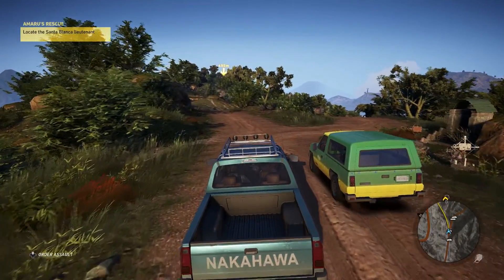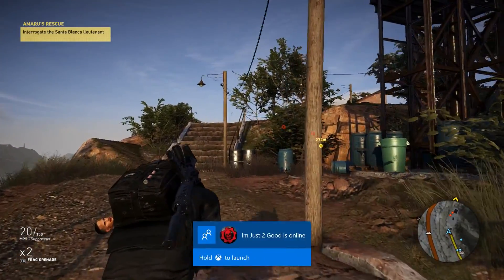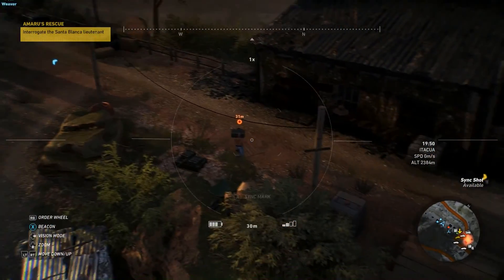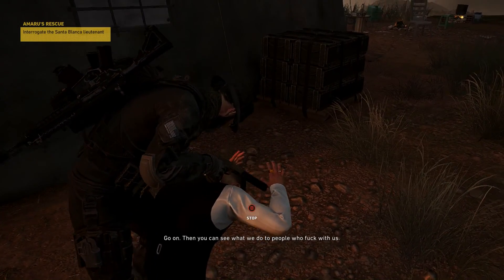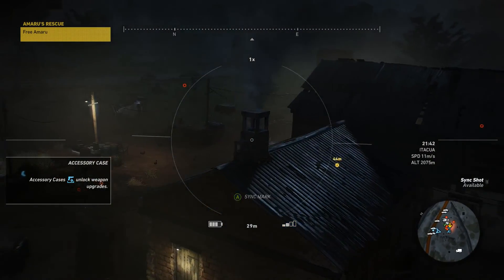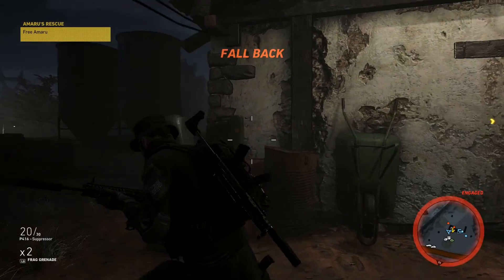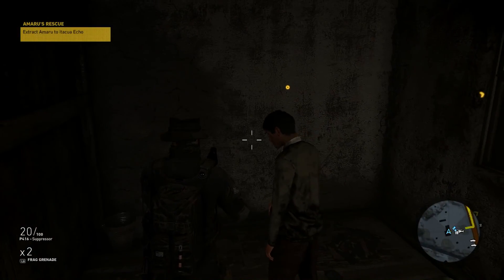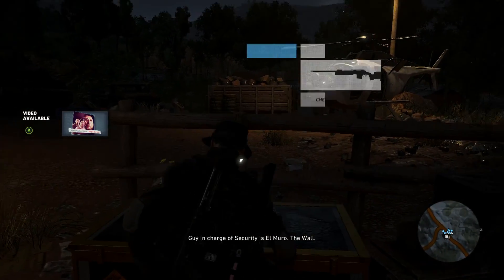GHOST RECON WILDLANDS ( PART 1 )